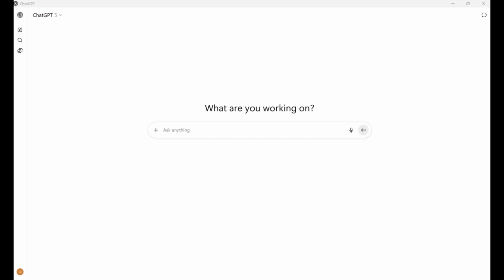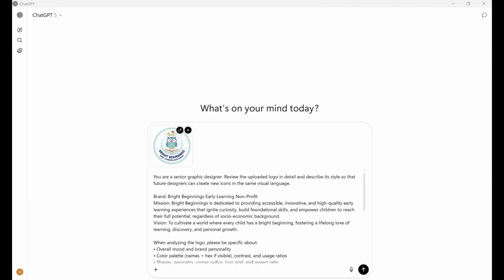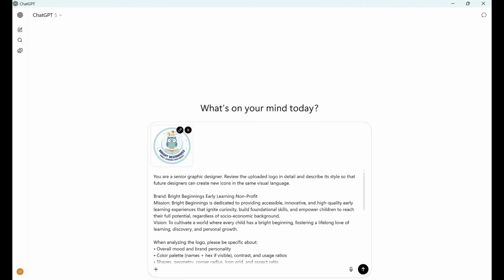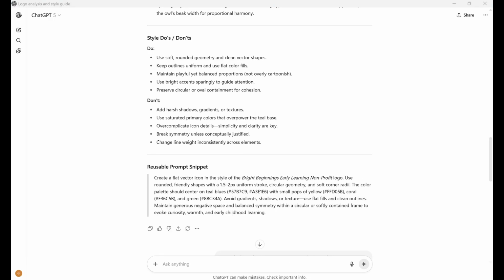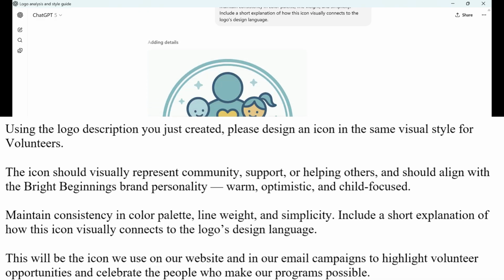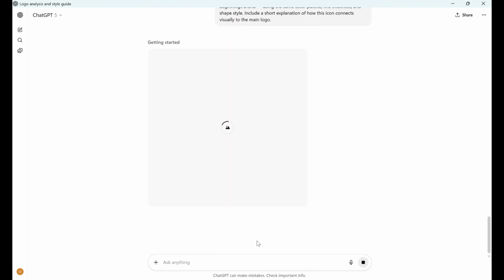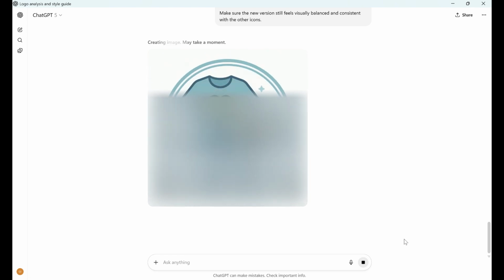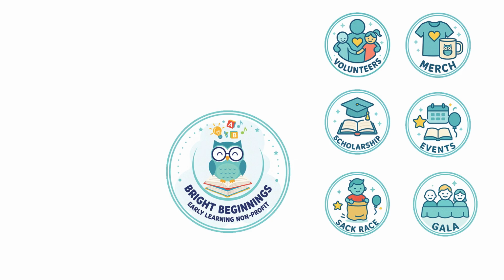Nonprofit Branding with AI: Create Matching Icons from Your Logo Using ChatGPT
Strong branding builds trust — and trust builds donor confidence.

In this step-by-step tutorial, I show nonprofit leaders how to use ChatGPT to analyze a logo and generate a cohesive branded icon set that matches your organization’s visual identity.

This walkthrough demonstrates how AI can help nonprofit teams create consistent design systems — even without a full-time graphic designer.

In this video, you’ll learn how to:

• Upload and analyze your nonprofit logo using ChatGPT
• Extract brand style rules (color system, line weight, shapes, visual tone)
• Generate matching icons for volunteers, events, programs, and merchandise
• Maintain brand consistency across materials
• Create reusable AI prompts for future design projects

This demo uses a fictional nonprofit, Bright Beginnings Early Learning, to show how nonprofit organizations can build scalable visual systems using AI tools.

If you're a nonprofit executive director, marketing lead, or board member looking to strengthen your organization’s brand identity, this practical AI workflow will save time and increase design consistency.

The Non-Profit Toolkit helps nonprofit leaders build smarter systems using strategy, governance, and AI-powered tools.